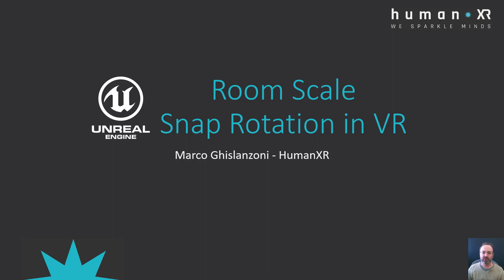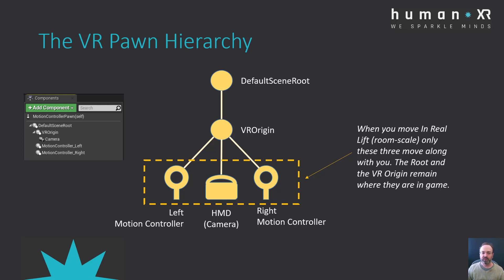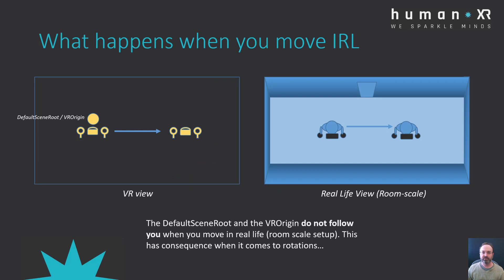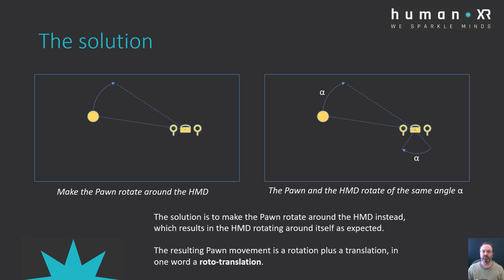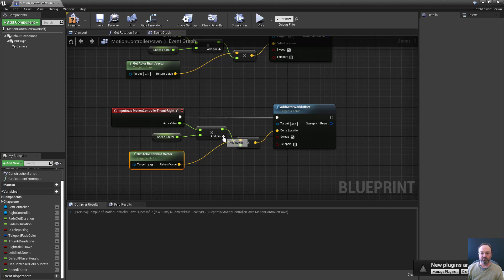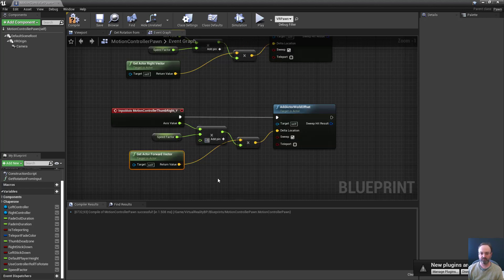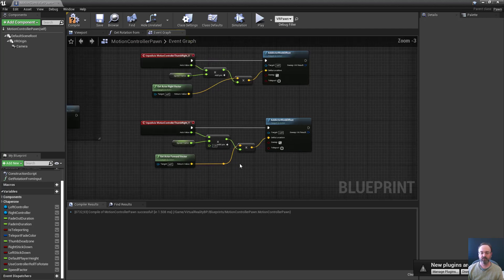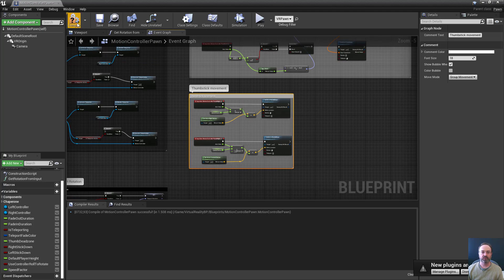VR Snap Turn with Room Scale Support Tutorial - Unreal Engine 4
UPDATE: *** Unreal Engine 4.27.x ships with a new VR template which is different from any previous one. If you want to follow this tutorial you can still do it by getting the previous template from 4.26.x (it will work in 4.27.x as well) ***

Learn how to make a snap turn function for your VR projects which supports Room Scale movements. Even if your player moves in real life the rotation will always happen around the current HMD location.

Jump to 8:00 to skip the theory and go straight to the implementation